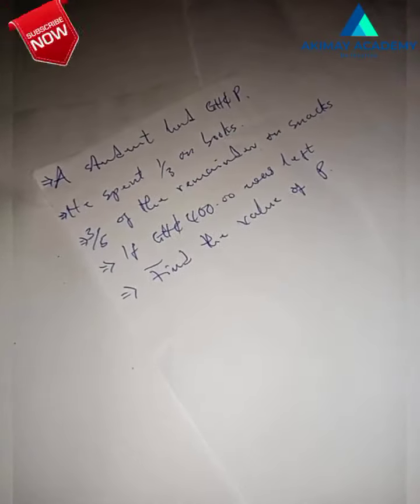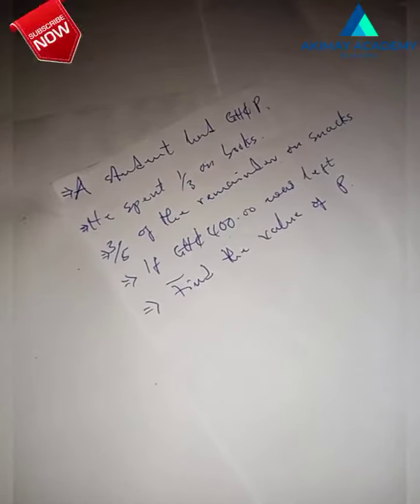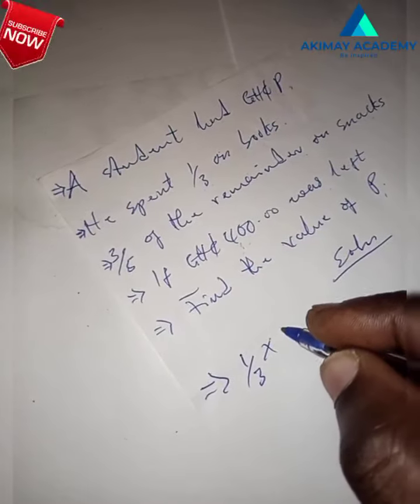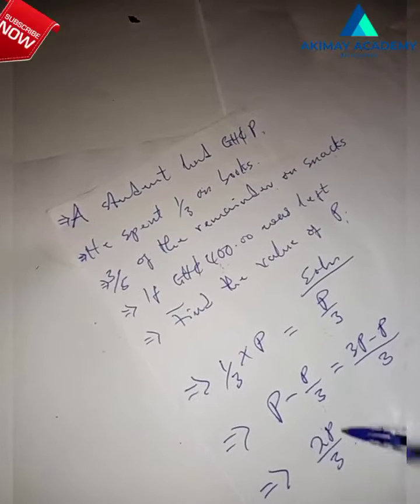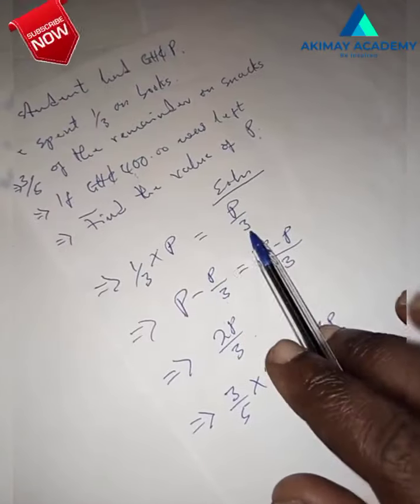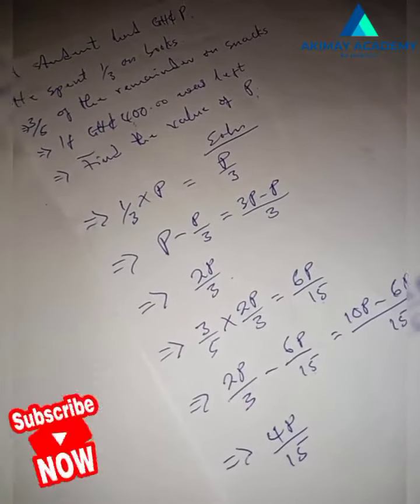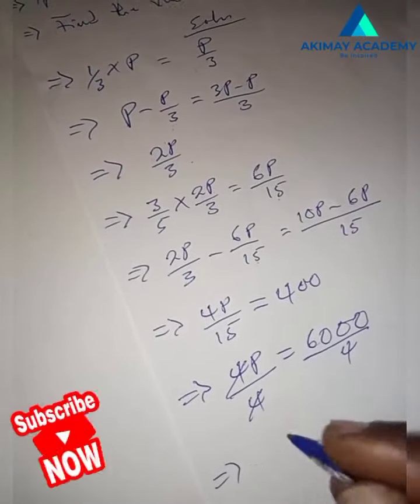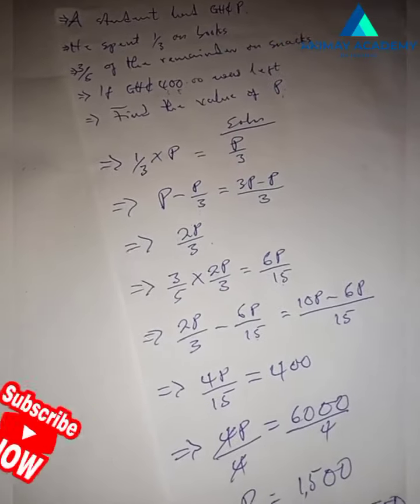Word Problem Involving fractions, Novdec 2021, question 1b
Word Problem Involving fractions. question 1b, 2021 Novdec